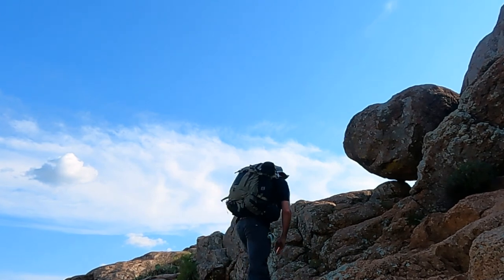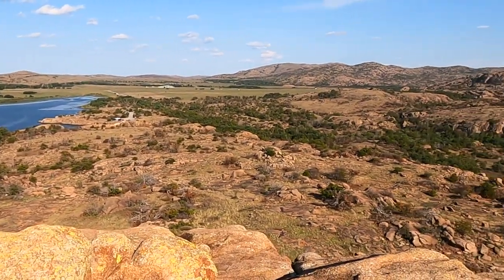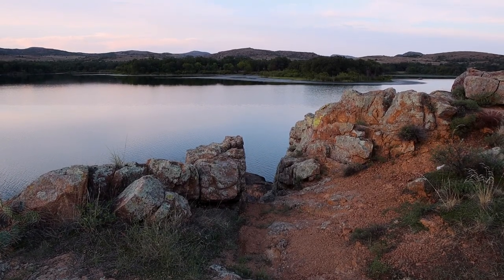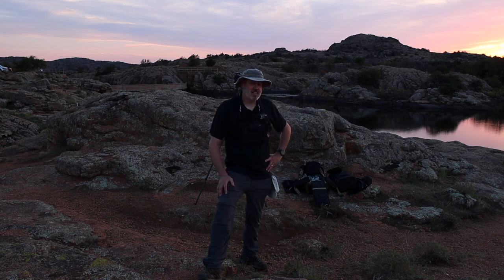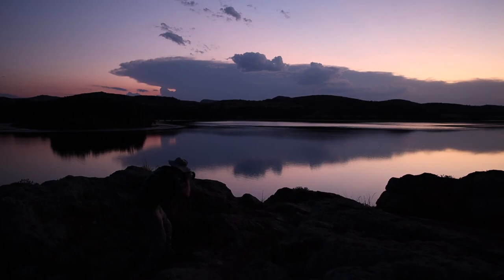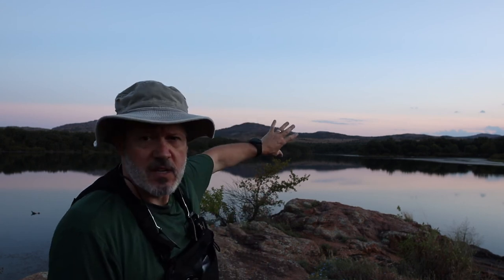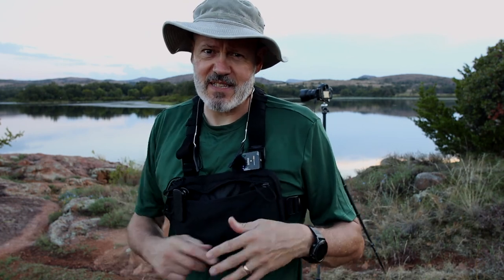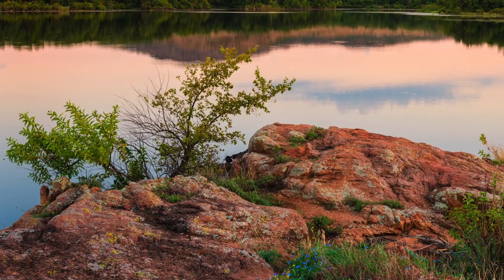Wichita Mountains Hiking and Landscape Photography Tips Part 2 of 2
An entertaining and insightful video featuring landscape photography discussions and adventures. Photographer Michael Scott captures all footage and images.

In this video, I continue searching for compositions in the Wichita Mountains Wildlife Refuge in Oklahoma. In part two from late week's video, I work from base camp in Medicine Park primitive campgrounds as I continue exploring the Quanah Parker Dam area for potential compositions. I also hike to the summit of Little Baldy Trail for breathtaking views of the Wichita Mountains. While capturing a sunrise and sunset image, I share various tips and advice in the art of landscape photography.

Lens - Nikon 24-70 f/2.8
Tripod - Gitzo Series 2 Traveler Carbon Fiber Tripod
Nikon - MC- 30 Remote Trigger Release
Bag - f-stop Mountain Series Tilopa Backpack
Tent - Nemo Wagontop 4P
Shower Tent - Kelty Blockhouse Privacy Shelter
Portable Shower - Nemo Helio Portable Pressure Camp Shower
Nemo Roamer Self-Inflating Mattress Extra Wide/Long
Nemo Vortex Pump Sack
Osprey Hydraulics Reservoir - 2 Liters
MSR PocketRocket 2 Stove
GSI Outdoors Halulite Boiler Pot
Stanley French Press
Hammock
Treva 10-Inch Portable Desktop Fan
Colman Northstar Propane Lantern
Yeti Color TUNDRA
Garmin Oregon 750T
Garmin InReach Mini
Photo Editing - Adobe LR and PS
Hardware - MacBook Pro
Color Calibration -  Datacolor Spyder 5 Elite
The Hat - Bonnie hat by Magellan
Location - Wichita Mountains Wildlife Refuge
Campsite - Medicine Park Campgrounds 34°43'25.8"N 98°29'57.2"W
GPS Coordinates Image 1 - 34°42'47.3"N 98°38'25.7"W
GPS Coordinates Image 2 - 34°42'47.3"N 98°38'24.3"W
Image Title 1 - Lingering Light
Image Title 2 - Luminosity